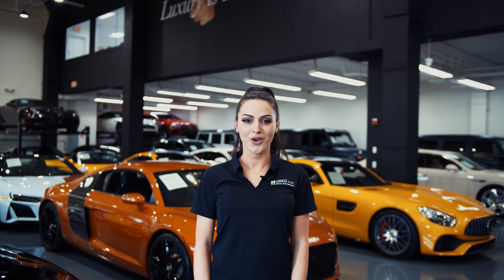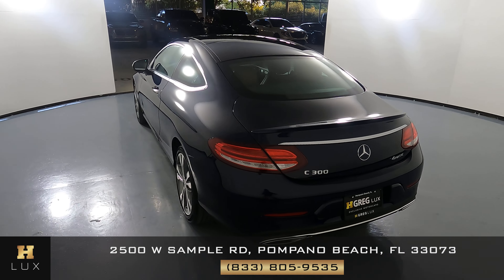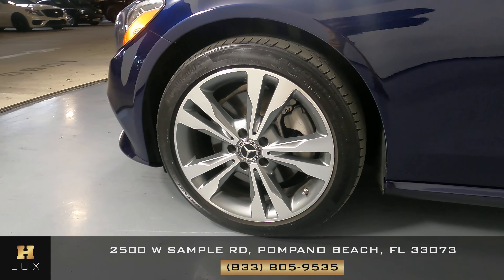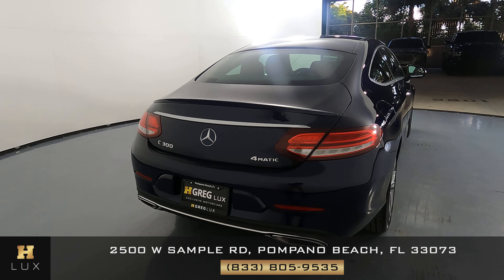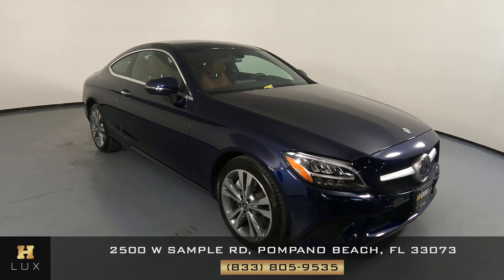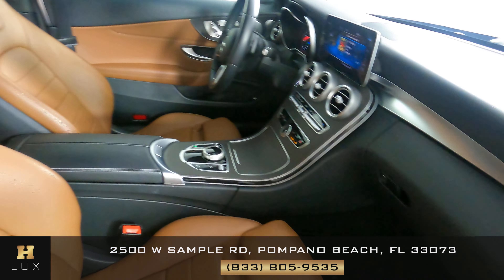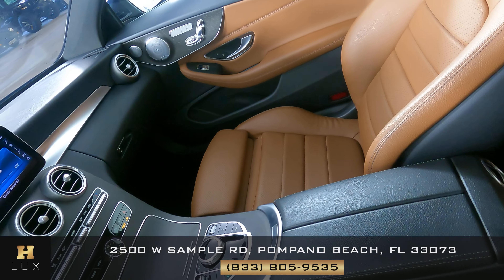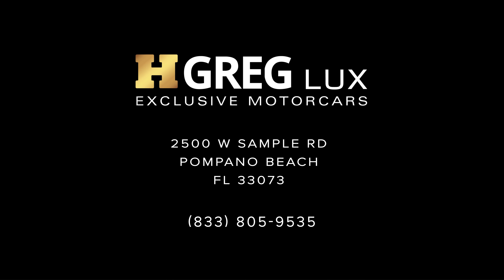2019 MERCEDES BENZ C300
WDDWJ8EB3K781201